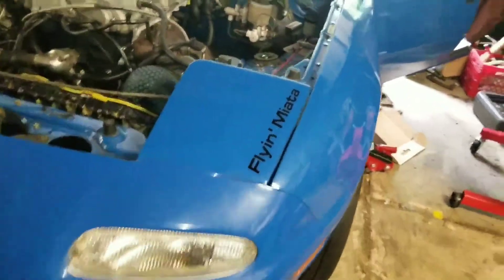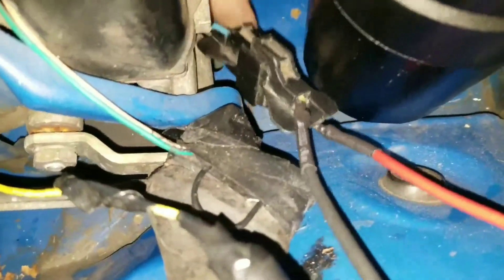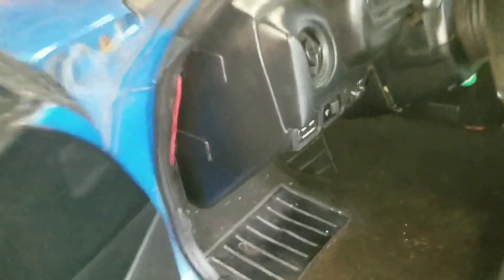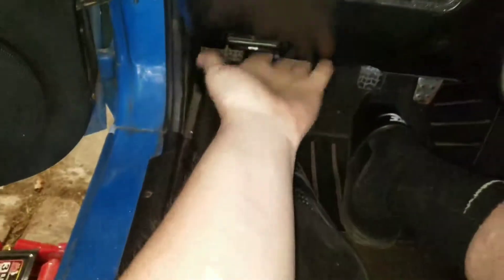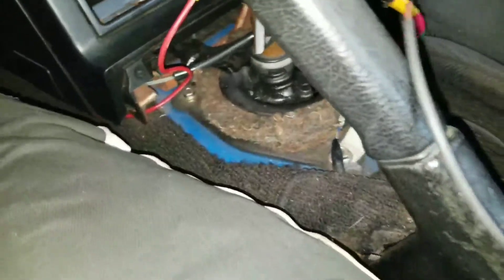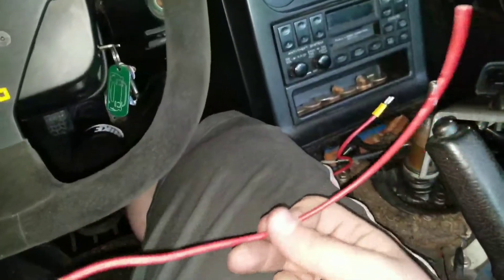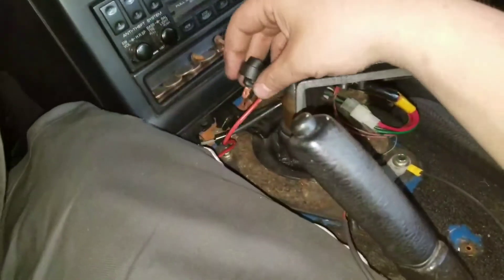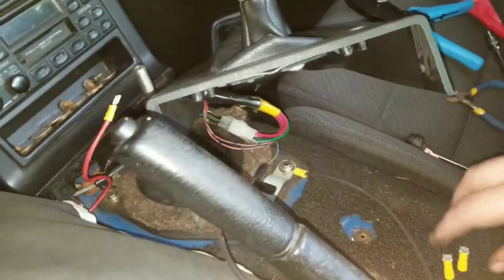How to wire an independent radiator fan switch in your car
Today I install a switch to isolate my radiator fan so it doesn't have to run off the coolant temp sensor.